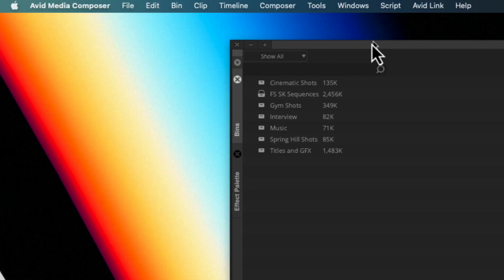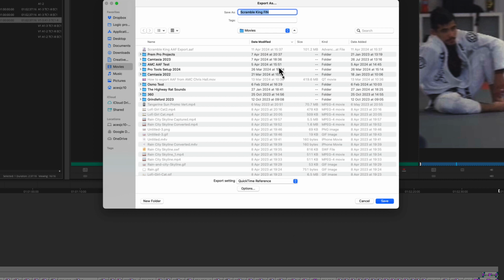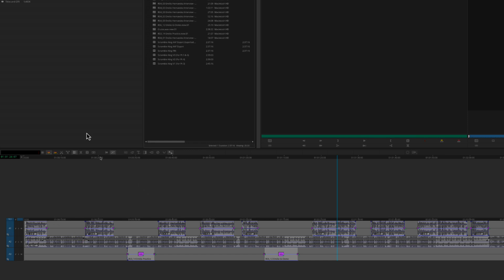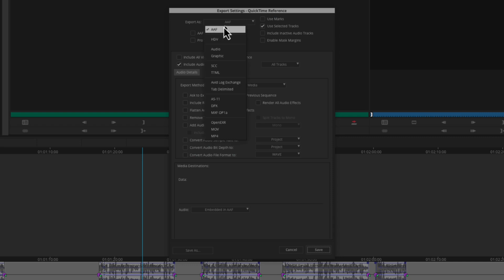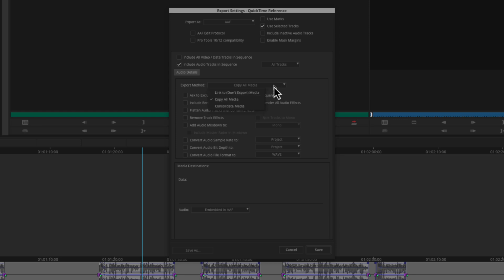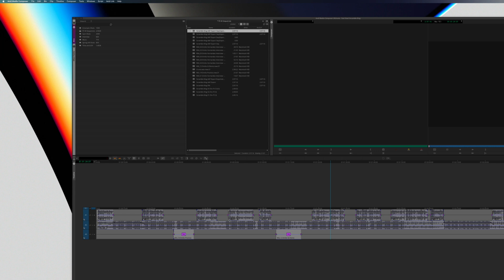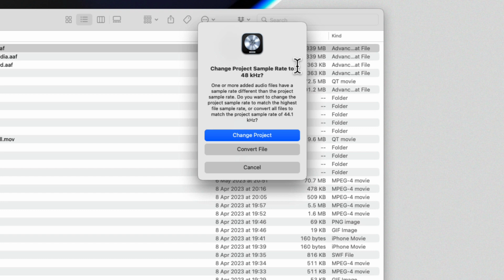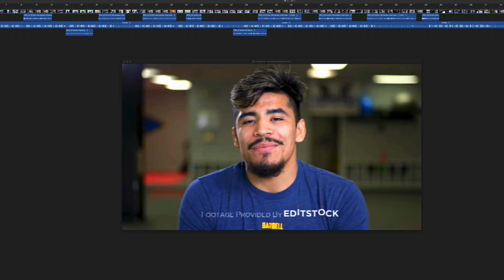Export an AAF from Media Composer 2024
How to export an AAF file from Avid Media Composer and send to Logic